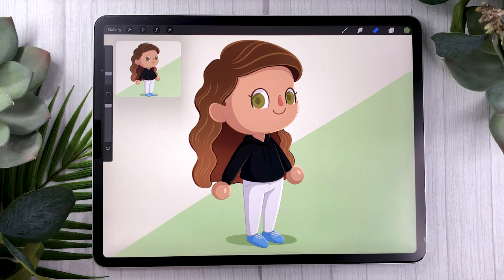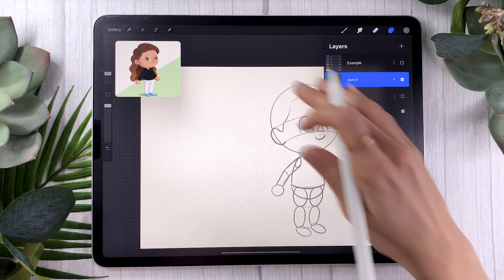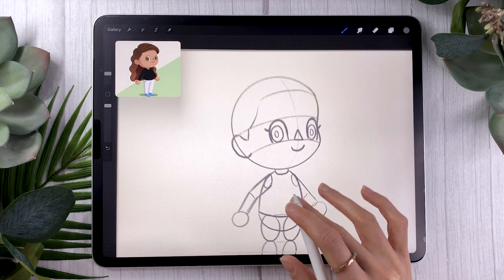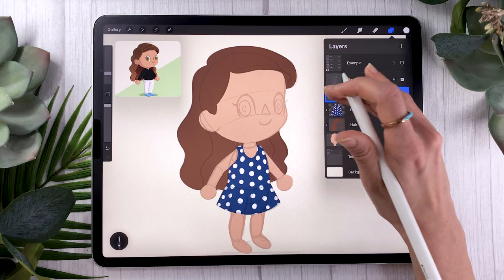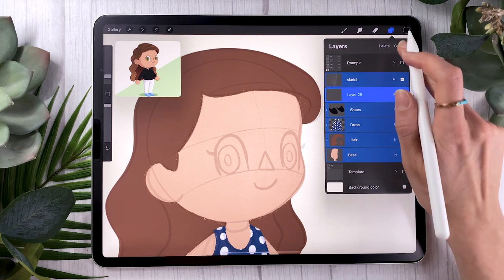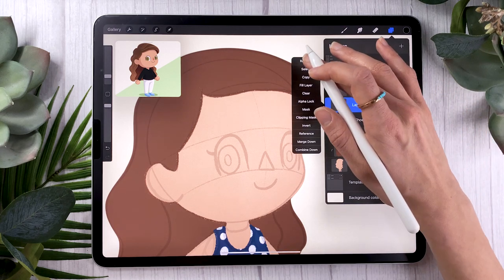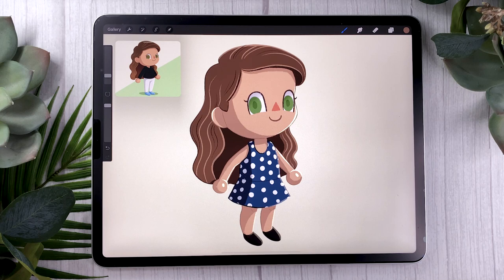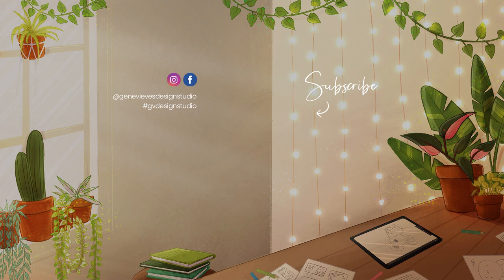How To Draw Like Animal Crossing • Tutorial • With Template • Cute Cartoon Characters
Celebrate the first anniversary of New Horizons and learn how to turn yourself into... Animal Crossing!
This cute art style is inspired by the proportions of characters found in the Animal Crossing universe. It's great for learning how to start drawing 3D characters and is perfect for children's book illustrations (and any other illustrations that can benefit from some cute chibi characters!)

Is there any other style of character you would like to turn yourself into?

Note: although I am using Procreate and an iPad Pro, you can replicate the same coloring techniques using your favorite digital art software.

This video tutorial has voiceover instructions, so grab your drawing tools and draw with me :)
00:00 Intro
0035 Getting started
02:05 Sketching the base
05:19 Drawing details
09:42 Adding colors
19:58 Simple shading
24:55 Final touches

• 12.9-inch iPad Pro (I have 3rd gen from 2018, this link is for the 4th gen)*
• Apple Pencil (2nd gen)*
3rd gen | 4th gen
• Pencil Grip (for when my hands are tired)*
• Procreate 5x

Believe me, you can draw this cute character!